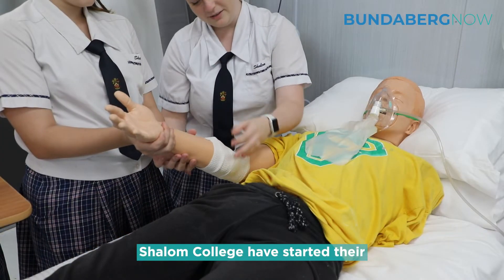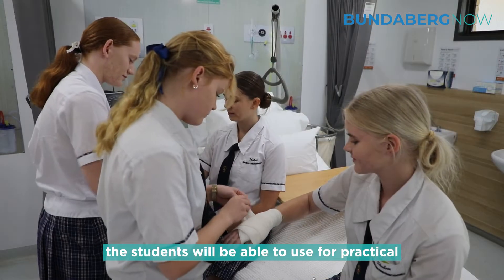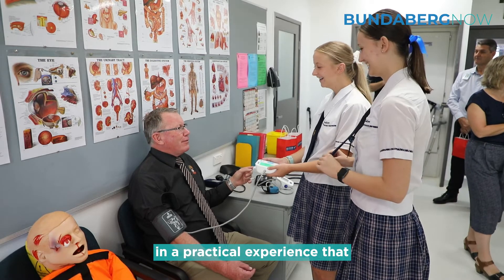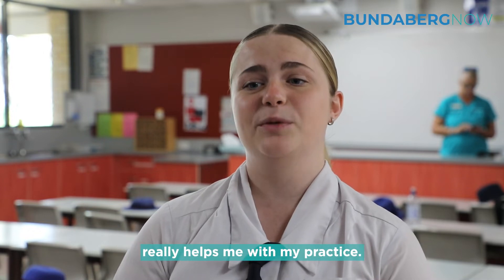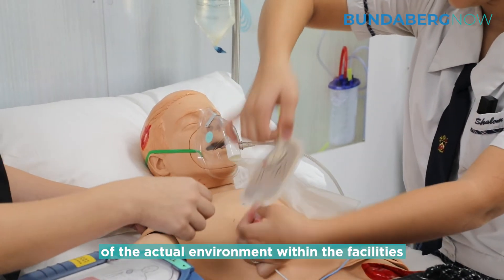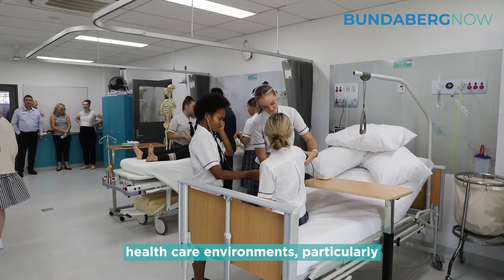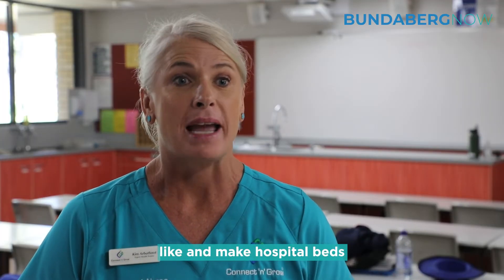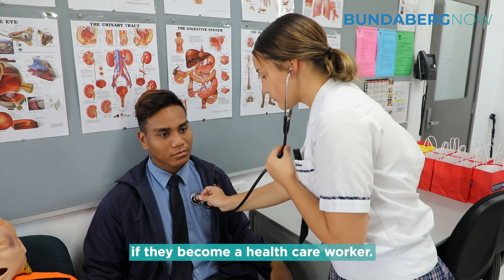Hands on health care education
Shalom College have opened a new health care room for students to gain hands on skills while doing their Certificate II in Health Support Services and Community Services.